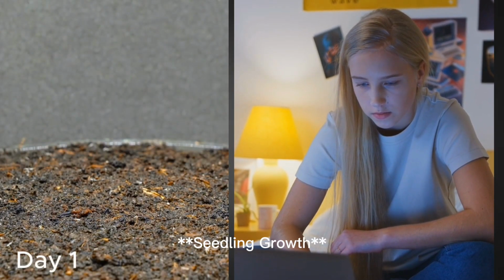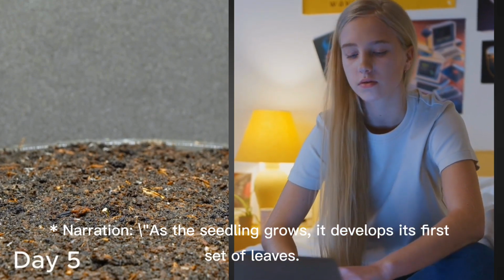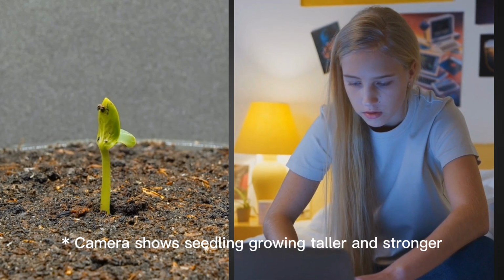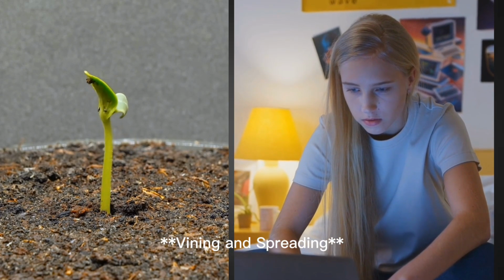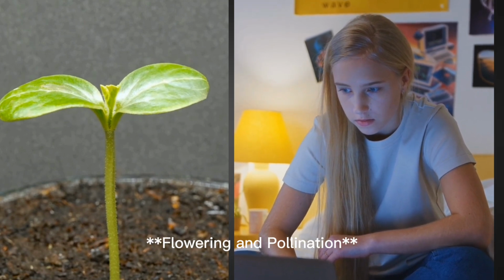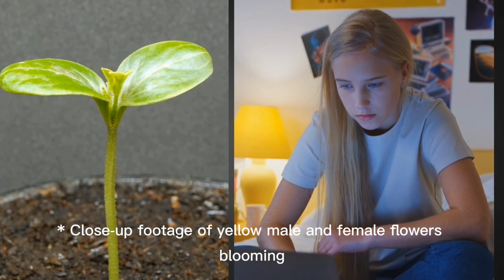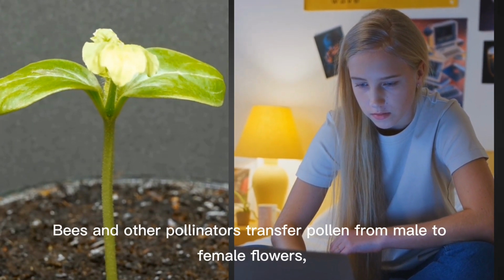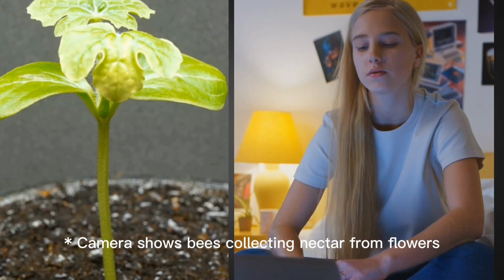I filmed watermelon life cycle | Time Lapse with documentary | Miyas tips